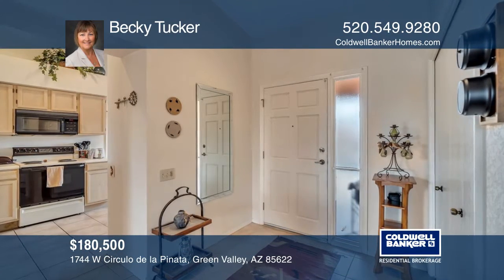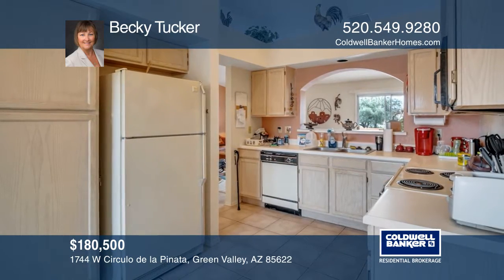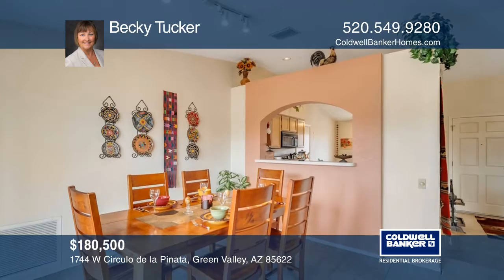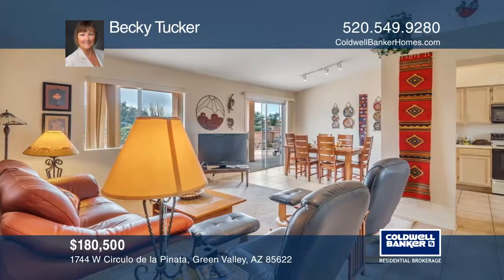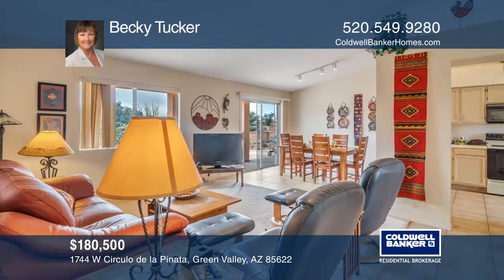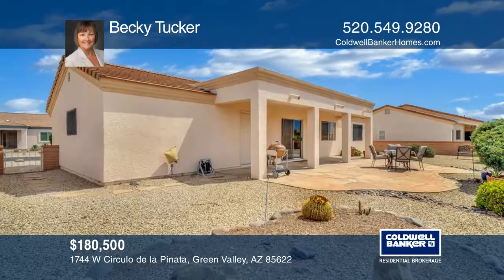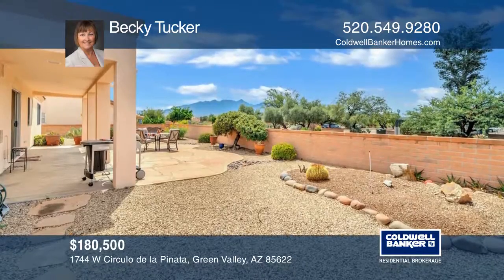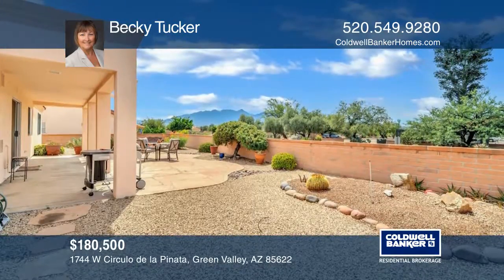1744 W Circulo de la Pinata Green Valley, AZ | ColdwellBankerHomes.com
1744 W Circulo de la Pinata, Green Valley, AZ

This charming two bedroom and two bath 1,291 square foot home features tile and carpet flooring, vaulted ceilings, track lighting and a gourmet kitchen. The separate dining area opens to the family room with sliding glass doors. Step out to the covered patio and relax on the flagstone sitting area a